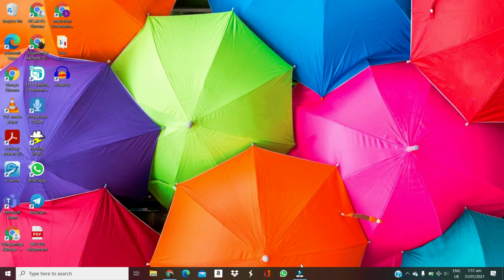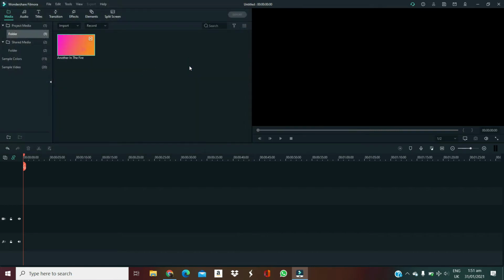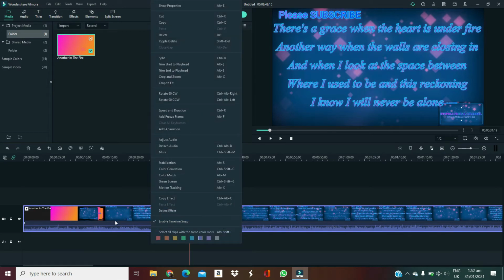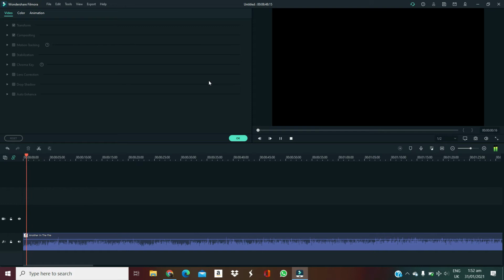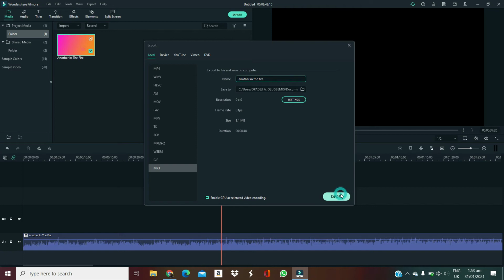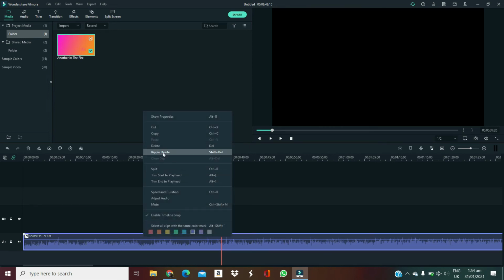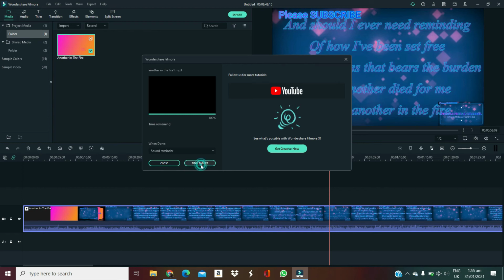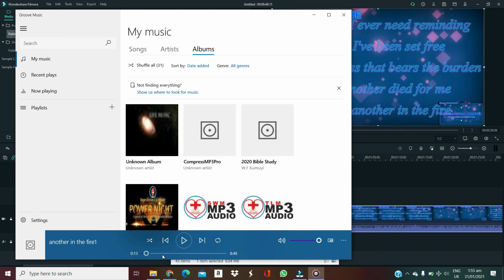How To Convert Your Video To Audio Without Internet_ Faithfulness Tech Solutions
Thanks